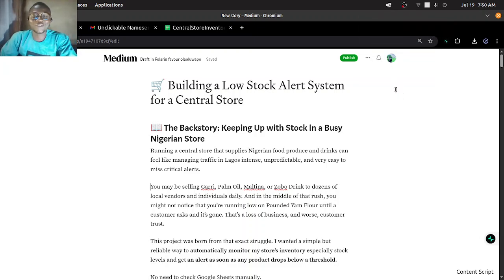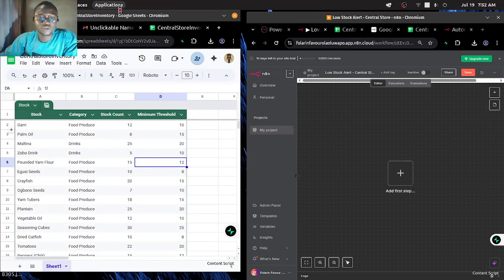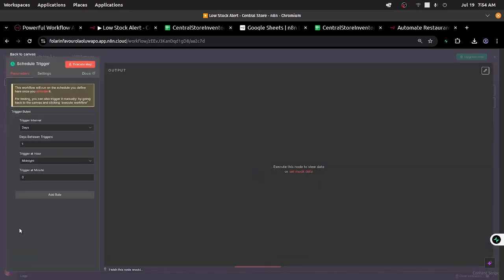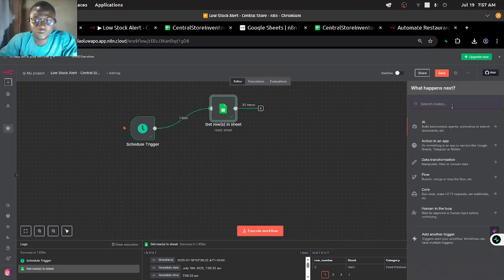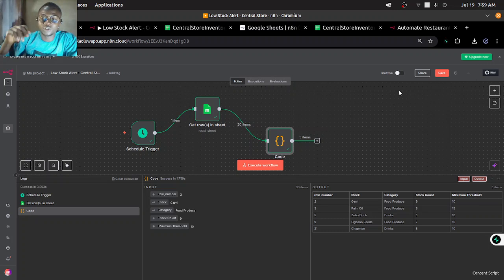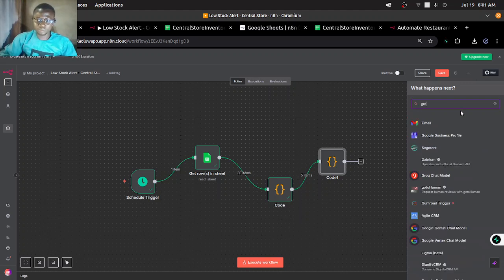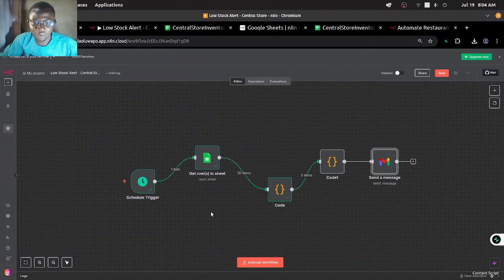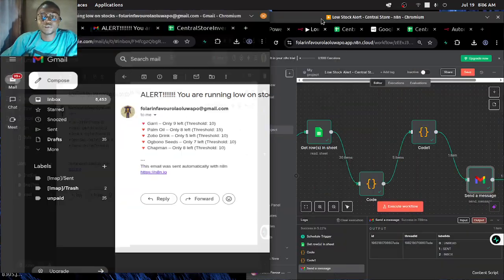Automate Low Stock Alerts with n8n + Google Sheets | No Code Inventory Monitoring System!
Managing inventory manually is exhausting — especially when you're running a central store packed with Nigerian food and drink products. 🍲🥤

In this video, I walk you through how I built an automated Low Stock Alert System using n8n, Google Sheets, and Email — all without writing a single line of backend code! ⚡

You'll learn how to:
✅ Schedule daily stock checks
✅ Read inventory data from Google Sheets
✅ Detect when stock is running low
✅ Automatically send alert emails when thresholds are hit

📦 Built for small businesses and central stores that want to stay ahead of stockouts.

🔧 Tools used:

    n8n (Free automation platform)

    Google Sheets

    Email (SMTP)

    JavaScript function node for custom logic

📂 Project includes:

    Custom filtering logic

    Dynamic email formatting

    Real-world Nigerian store inventory sample